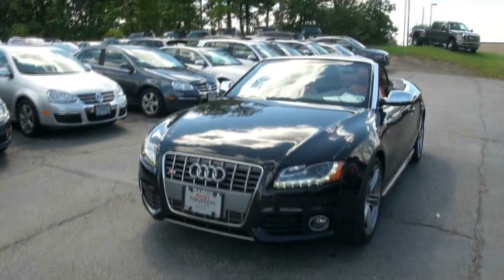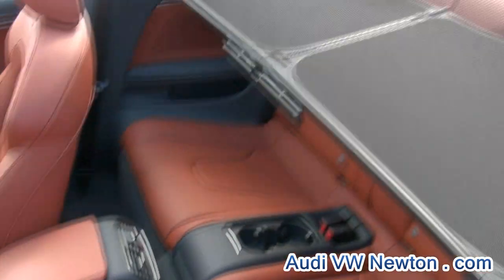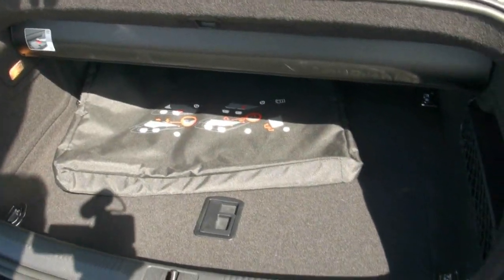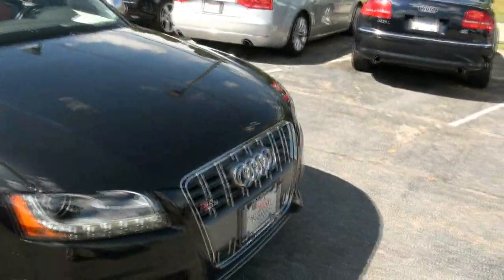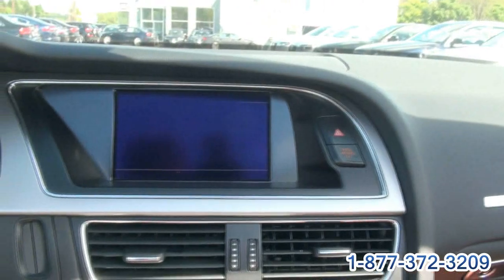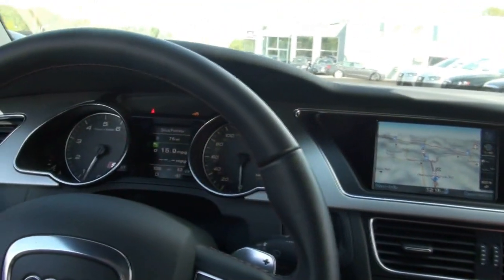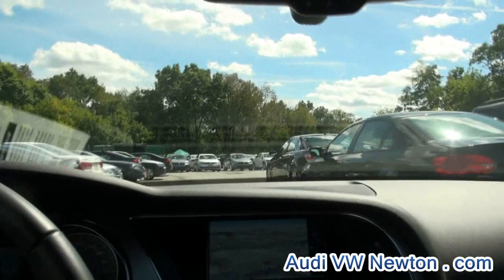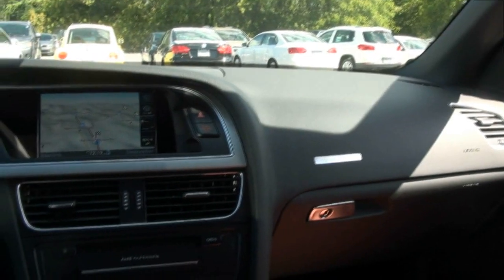2012 Audi S5 Premium Plus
34 Hampton Road Newton, New Jersey 07860
Stock#  P2471